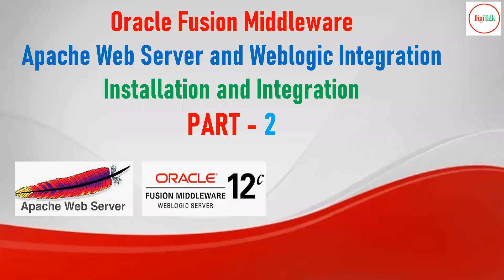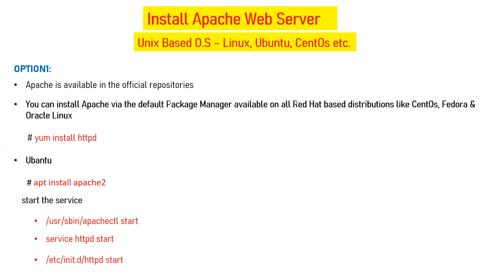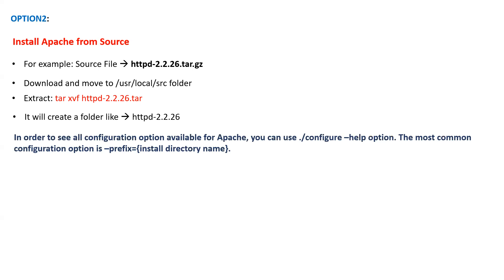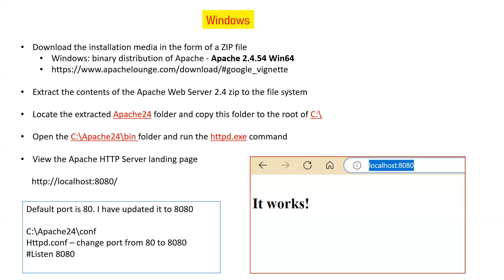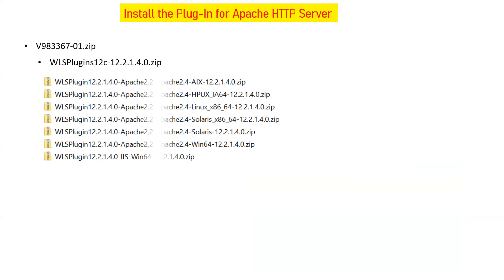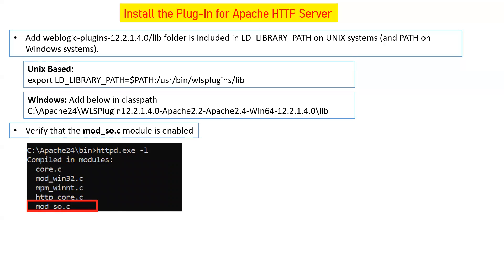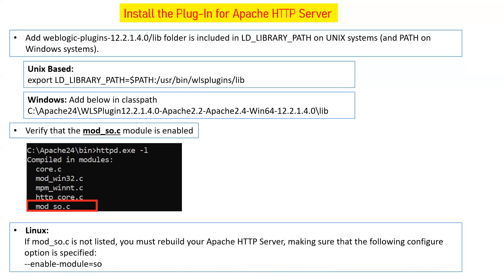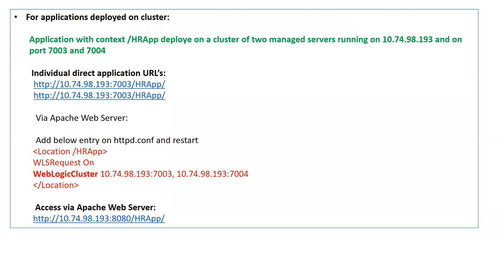Apache Web Server and Weblogic Integration - PART 2 (Install and Integration)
Apache Web Server and Weblogic Integration - PART 1 (Install and Integration)